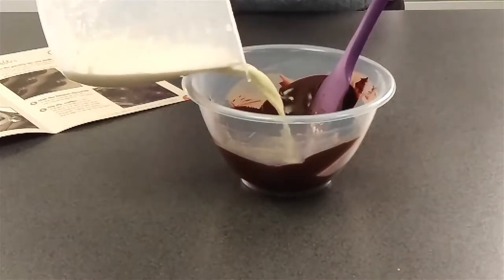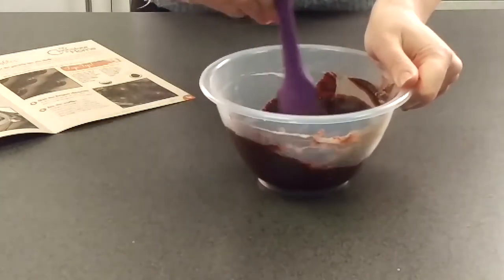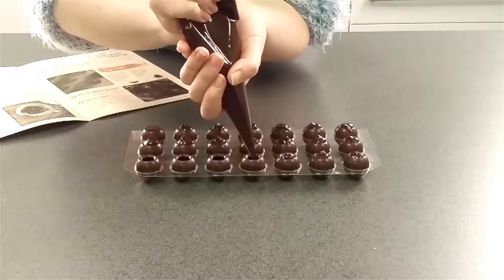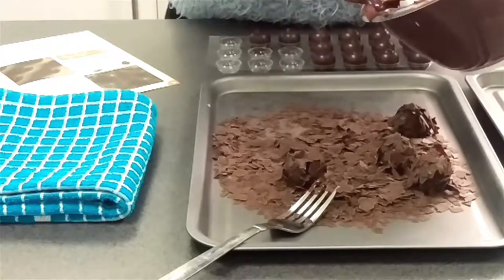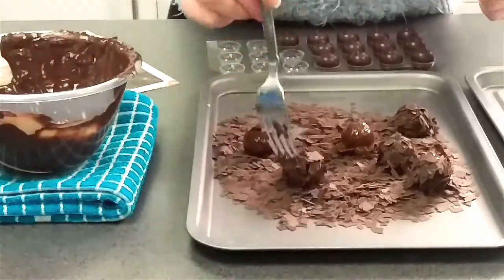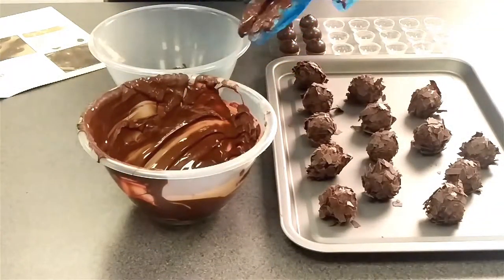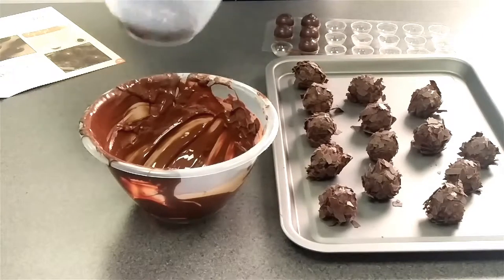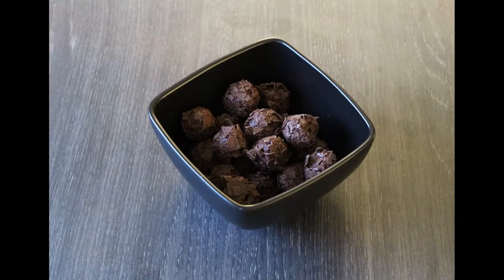Chocolate at Home Dark Chocolate Truffle Kit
You can be an artisan chocolatier with our dark chocolate truffle kit! Make your own truffles with a fresh cream ganache using Madagascan 67% single origin chocolate.  Makes 21 truffles